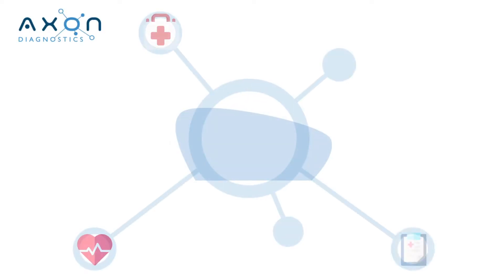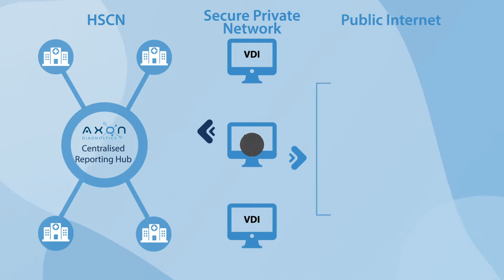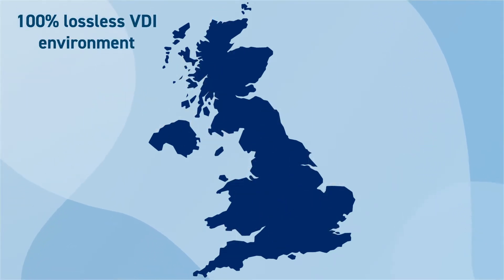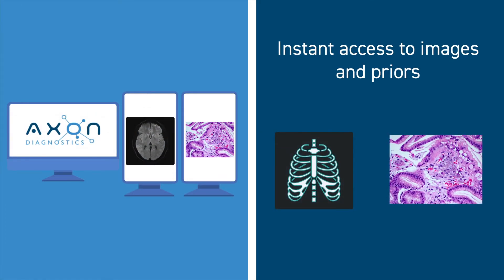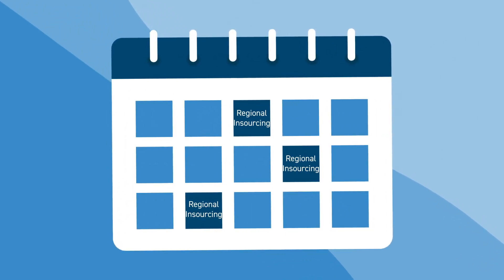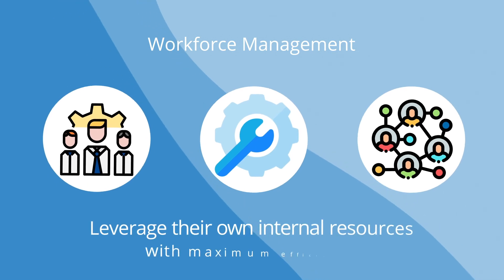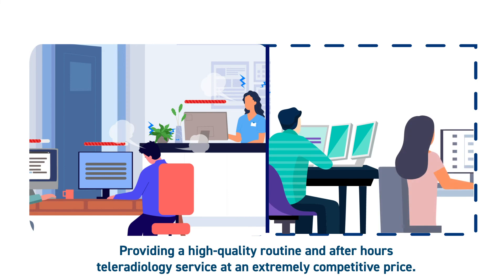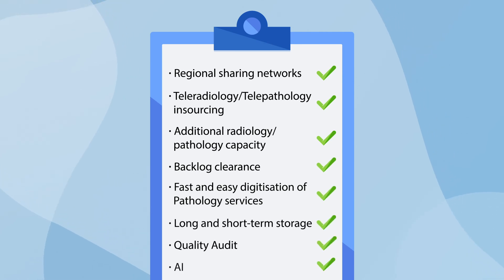Axon Diagnostics - Diagnostics Reimagined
Axon Diagnostics provides an HSCN based centralised diagnostic reporting hub for secure image sharing.

Our solution allows your radiologists or pathologists to connect from a remote location (anywhere in the world), using our 100% lossless VDI environment to securely access our centralised PACS based reporting platform. ​

We leverage each care providers own resources for their own benefit giving confidence in diagnosis by supporting regional telediagnosis (insourcing). To enable this, we provide services such as: workforce scheduling, allocation, prioritisation and teleradiology/telepathology capacity to ensure that work is reported in the most efficient way and by the most appropriate specialist available.